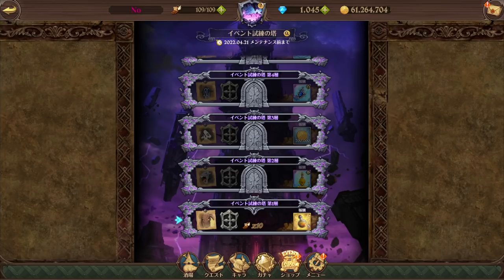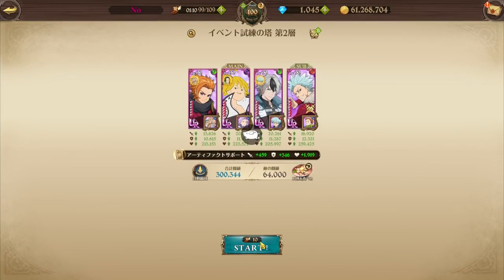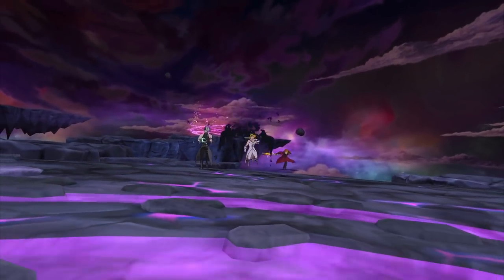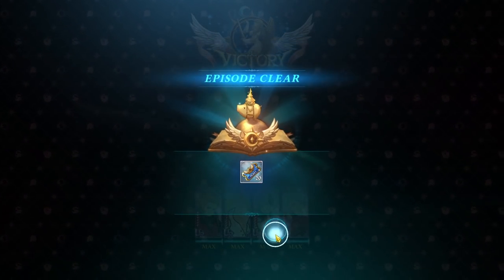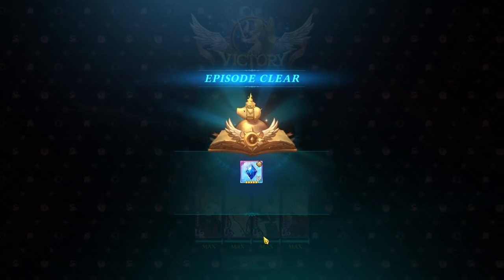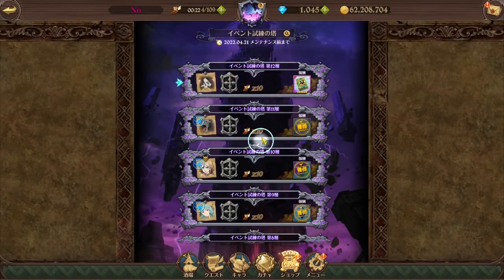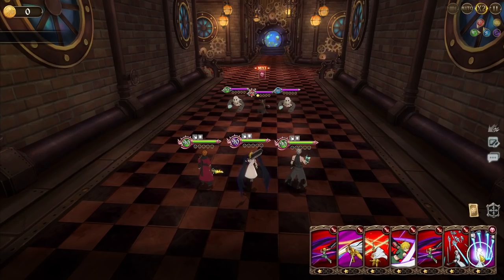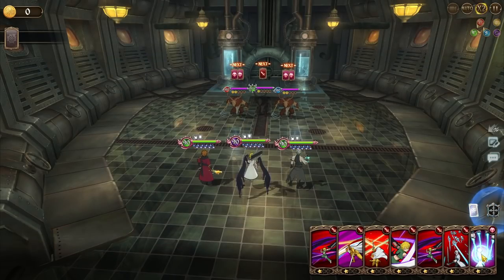Big Update, 100 Gems, Slime, 7ds Origin, 7ds Manga, Knights of the Apocalipse, JoJo and Dark Souls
Tower is back, which means I get to talk about random things for 30 minutes while the game plays itself in the background